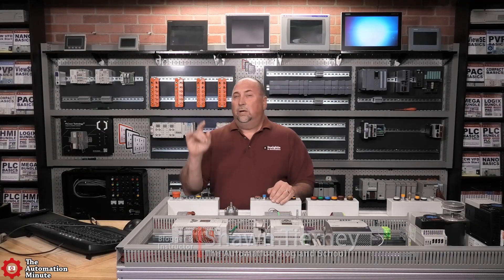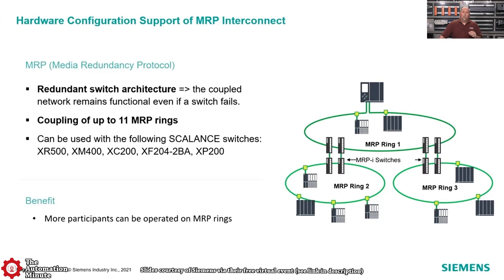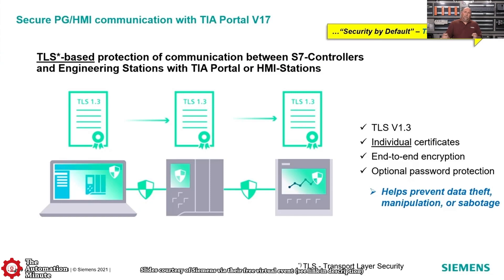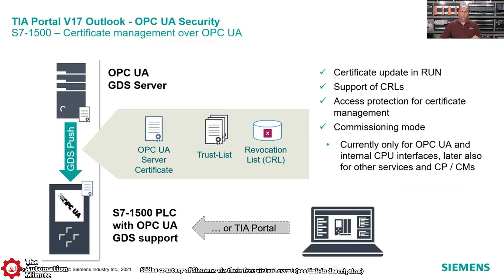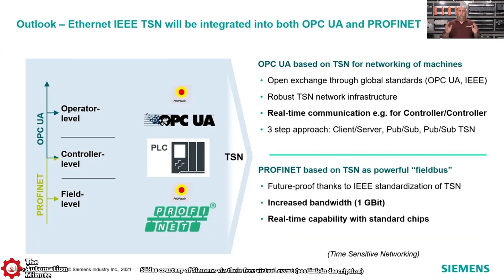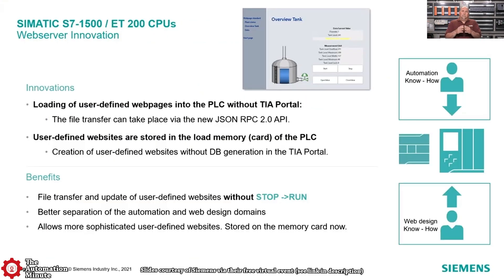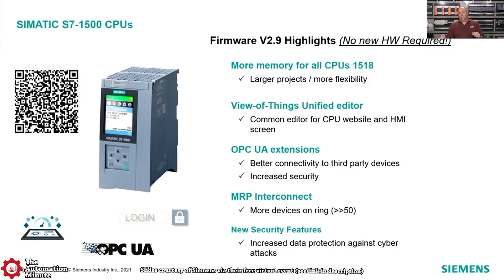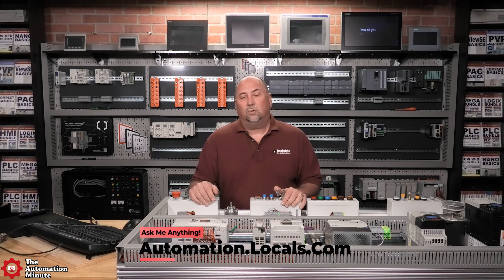What's New with Siemens PLCs?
Shawn takes a look at what's new with Siemens PLCs in episode 14 of The Automation Minute Season 5.